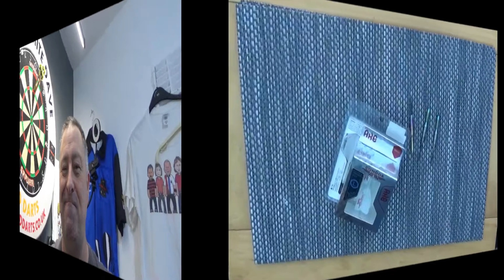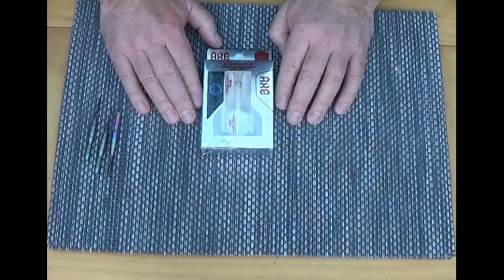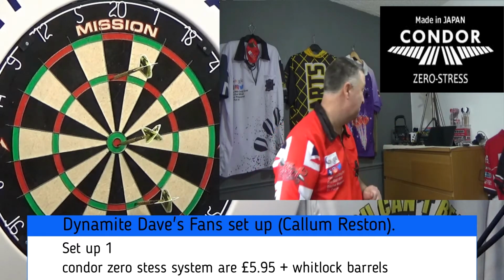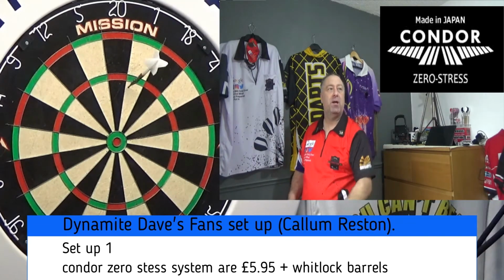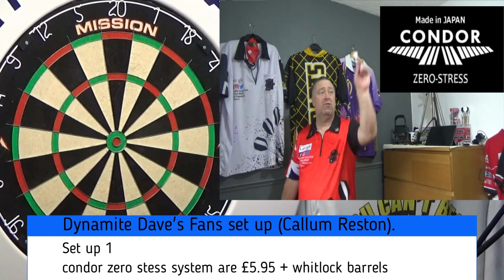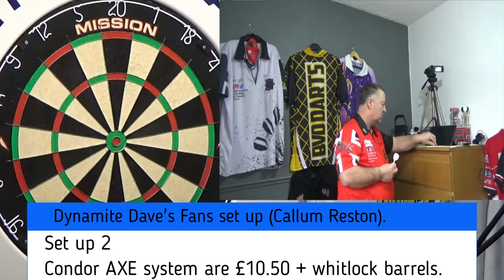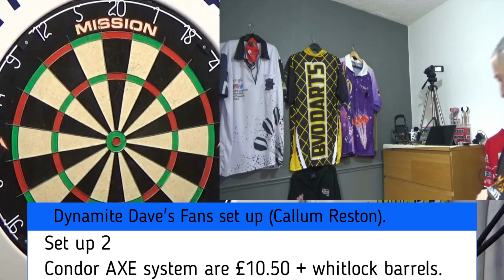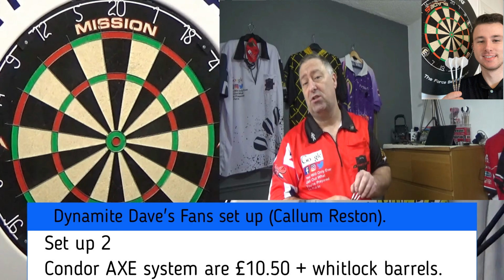Condor Flight system Review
please help the channel by donating here